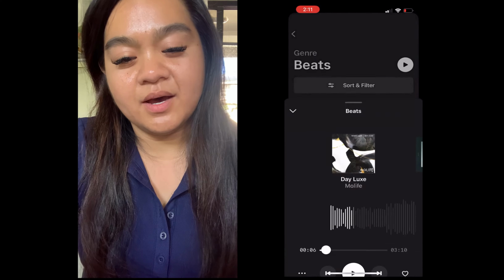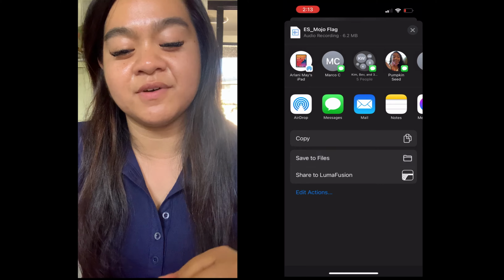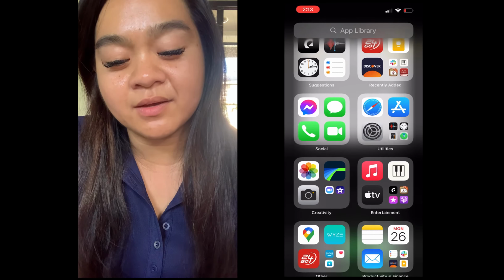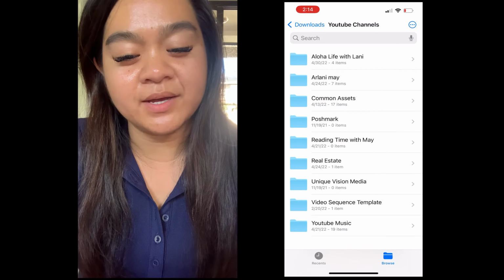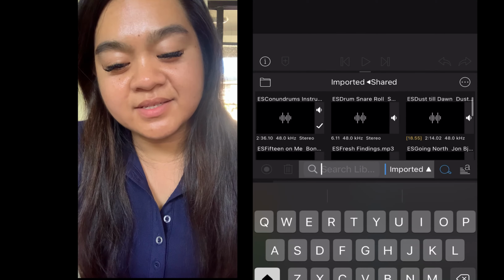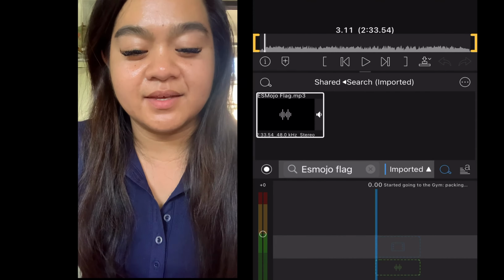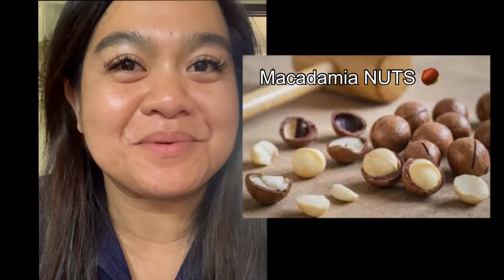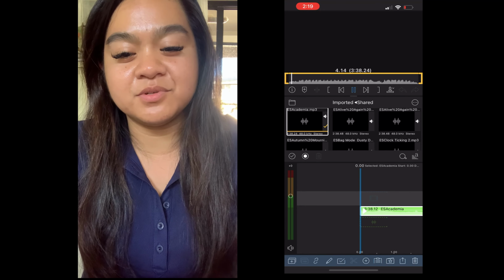Where did the music I downloaded go? -Epidemic Sound App iPhone edition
Discover world class composers, artists and bands. Find the perfect track in our library. Give your social accounts the music they deserve and take your content to the next level. Pay Monthly or Yearly. Royalty Free Forever. 35 000+ Tracks. 90 000+ Sound Effects.